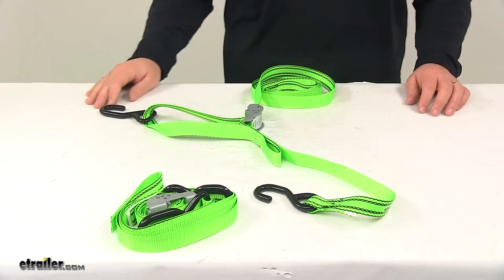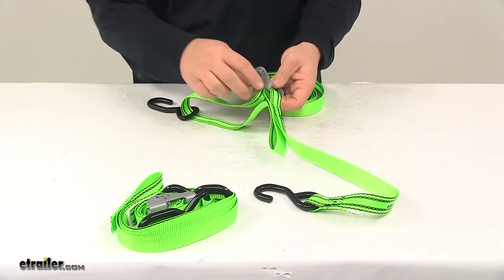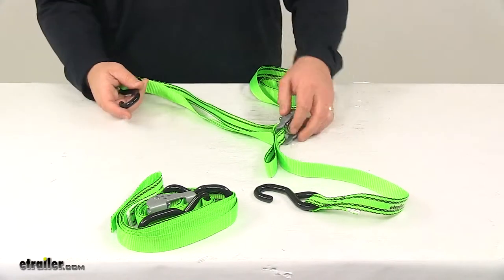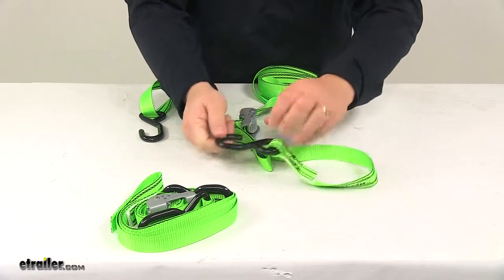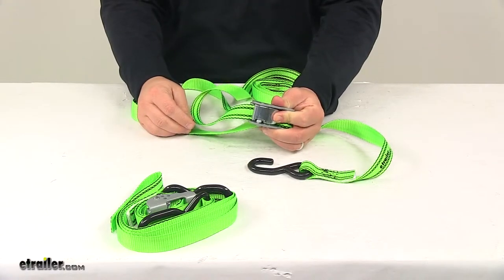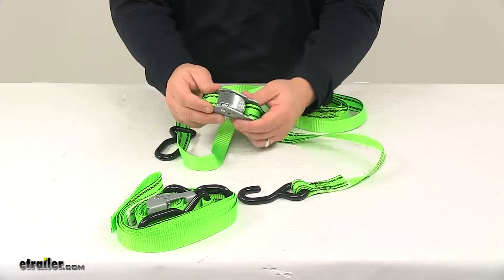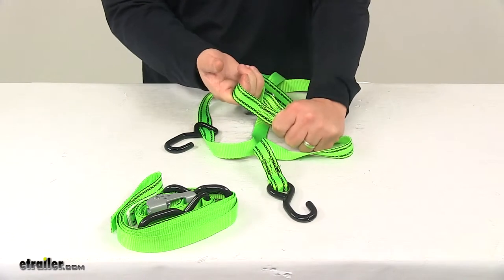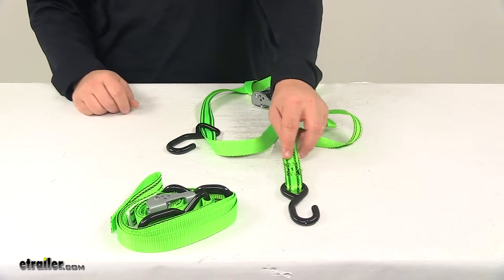etrailer | In-Depth Review of the ProGrip ME-01 Cam Buckle Tie-Down Straps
Speaker 1:          Today we're taking a look at the ProGrip cam buckle tie-down straps. These tie-down straps let you secure cargo in your truck bed or trailer. They're even great for securing cargo on your hitch mounted cargo carrier or roof rack. These straps do feature a unique design, so you'll notice here that the hook is actually in this loop section under the buckle, so when you release this and you pull out the slack, that lead portion increases, and because it's doubled over like that, the designed is supposed to give increased tensioning power or two-to-one mechanical advantage compared to standard cam buckles. It allows you to apply more force while tensioning than a standard cam buckle tie-down strap does.On this end we do have a built-in soft loop, so you can take the hook, place it through that loop portion there. This would be great for securing the strap around handlebars.

It's great for sensitive anchor points where you wanna protect the finish. Simply keeps the hooks from rubbing back and forth and damaging or wearing down on the attachment point. The cam buckle is designed to hold the strap tight over your gear, so you'll notice that it does have a nice tooth pattern on it right here. So that allows the strap to feed one way through the unit unless the release lever is depressed. That's how you release tension.Basically you attach your hooks to the anchor points, pull out slack to tighten it, and when you're ready to release you just push on the release lever and that's gonna allow you to release tension and remove the strap and unload your gear.It's a nice design.

The buckle right here, steel construction, it does feature protective finishing to keep them safe from rust and corrosion. The S-hooks on the unit are made from steel and they're coated with a vinyl coating, so that's gonna keep them from scratching anything they come into contact with. Also located on the long end of the strap it does have a sewn-in handhold. This allows you to have a nice grip point, so that way when you're tightening or pulling out the slack, you can easily do that with an easy-grip design. The strap is made from a polyester webbing that's green in color, so it's very bright.

It's highly visible and it's very durable. Each strap measures one inch wide by six feet long. Each strap features a safe working load limit of 400 pounds and a maximum load or break strength of 1200 pounds.That's gonna do it for today's look at the ProGrip cam buckle tie-down straps.